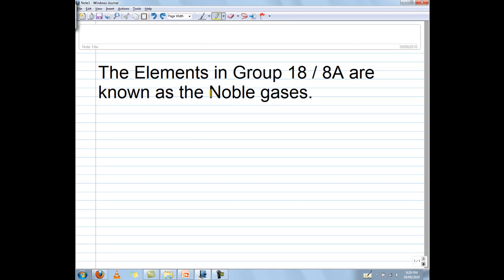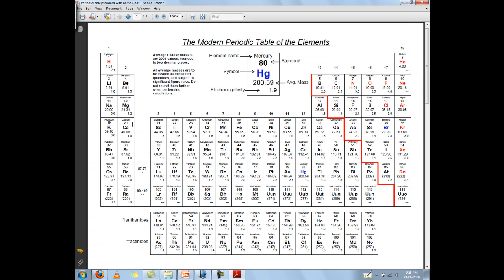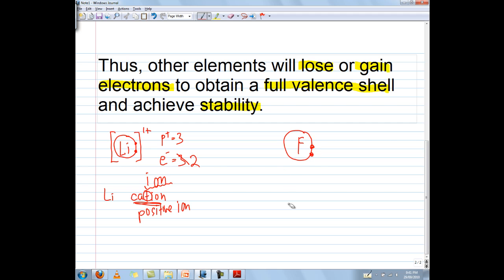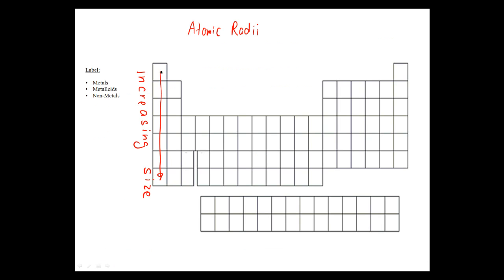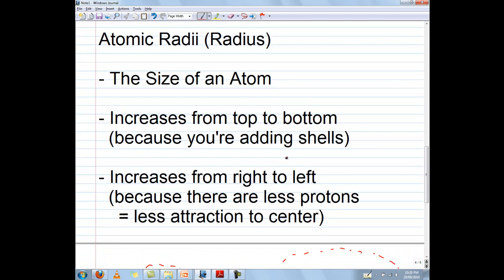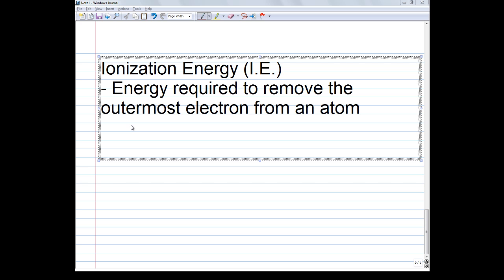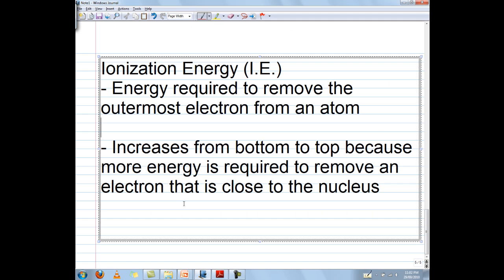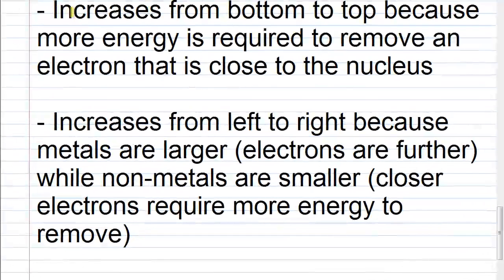Review(3)-AtomicRadii_IE_Trends.mp4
Ionization Energy, Atomic Radii Trends